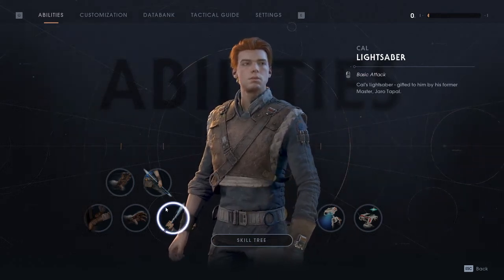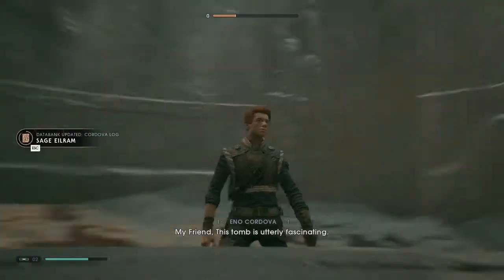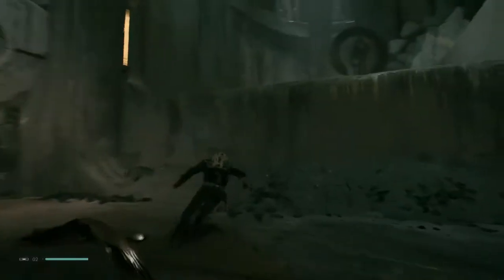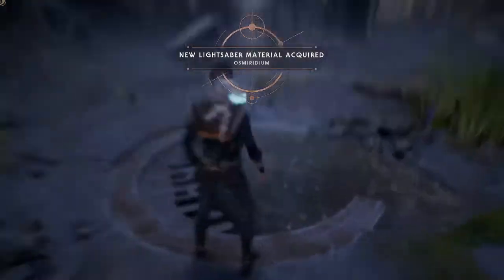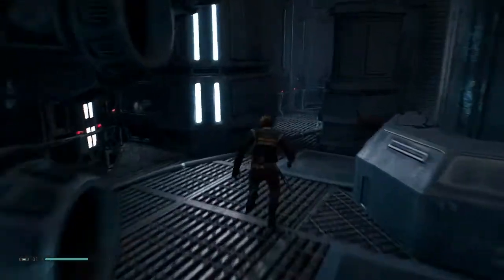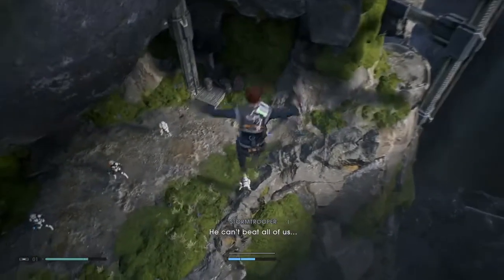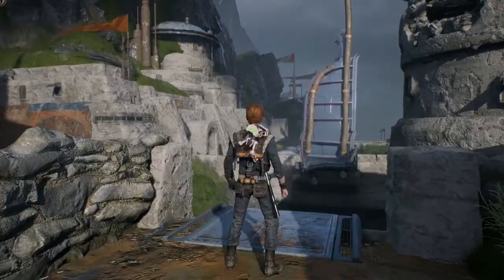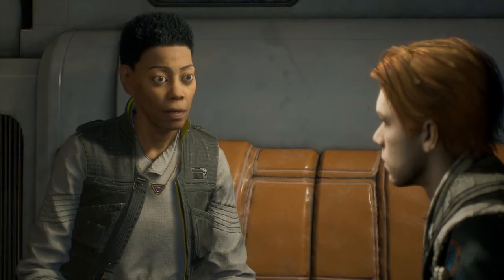STAR WARS JEDI FALLEN ORDER [PC] Gameplay/Walkthrough Part 7 - Use The Push Cal!!!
STAR WARS JEDI FALLEN ORDER [PC] Gameplay/Walkthrough Part 7 - Exploring Zeffo

Welcome to another new series on my channel Sadman Plays 2. This is Star Wars Jedi: Fallen Order Gameplay/Walkthrough. I have spoken.

Alright maybe not finished speaking though. I am not the most die-hard fan of star wars, but I do like it. I am a fan of star wars and even enjoyed the prequels (but I think that there's some feeling of nostalgia there). I have not seen the clone wars series but nevertheless, I am ready to jump into the Jedi Fallen Order pc game as I am a fan of story-based games.

This game follows the story of a former padawan/Jedi on the run named Cal Kestis, hiding on the planet of Bracca. Through his journey, we will start playing star wars jedi fallen order gameplay part 1 or star wars jedi fallen order walkthrough part 1 - whatever you want to call it.

I don't know if we will run into Luke Skywalker, Han Solo or Princess Leia even. But I am hoping for an epic star wars game as we use the force and break through the empire's evil plans. So let's get started, and may the force be with you all.

Synopsis:
Star Wars Jedi Fallen Order is a single-player action-adventure video game developed by Respawn Entertainment and published by Electronic Arts, set in the Star Wars universe shortly after Episode III – Revenge of the Sith. The game will be released for Microsoft Windows, PlayStation 4, and Xbox One on November 15, 2019.

Set five years after Revenge of the Sith, one of the last surviving Jedi, Padawan Cal Kestis, has so far escaped the galaxy-wide purge of the Jedi Order started by Order 66, and is on the run from the Galactic Empire. After attempting to salvage a Venator Class Star Destroyer above a Sarlacc Pit, an accident happens in which Cal has to openly use the Force to save one of his friends from falling into the pit, which is witnessed by a nearby Imperial Probe Droid. The droid transmits the footage to the Empire causing Cal's true identity to be revealed to the imperials. The Empire dispatches the Second Sister, an inquisitor trained by Darth Vader, to hunt down the Padawan and eradicate the remaining Jedi Knights.

Taking place after Order 66, which started the galaxy-wide purge of the Jedi Order, players take control of Padawan Cal Kestis (portrayed by Cameron Monaghan), one of the last surviving Jedi as he attempts to survive while chased by the Galactic Empire.